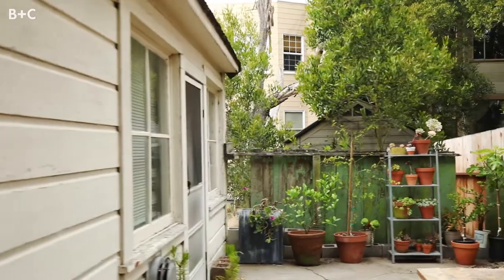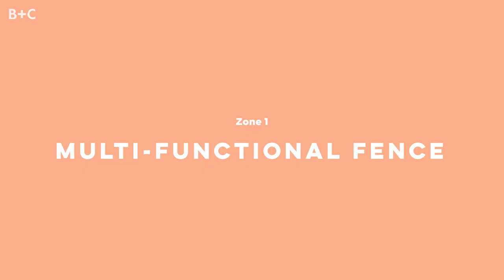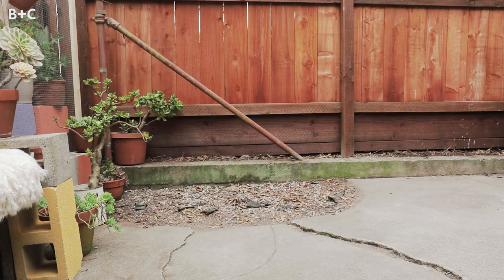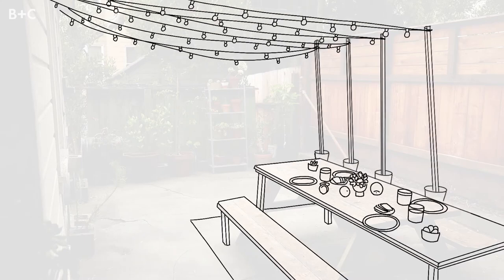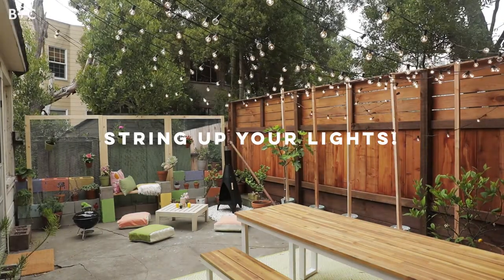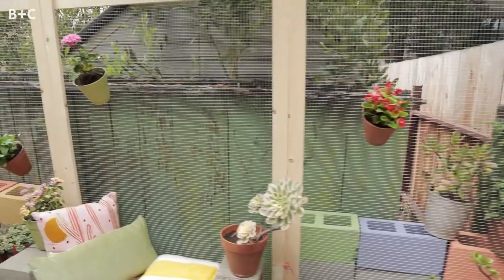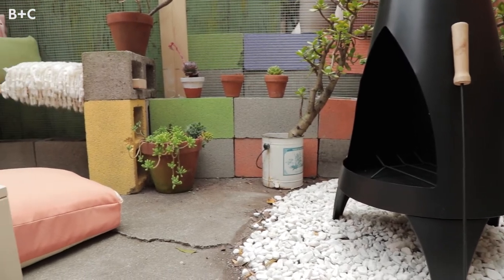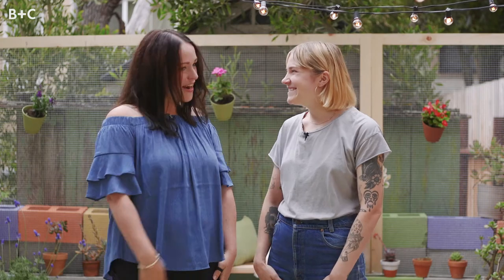Make It Over: Watch This Tiny Yard Transform Into a Party-Ready Patio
Every city gal dreams of having a tiny bit of outdoor space, even if it's just a sliver of concrete or a small patch of grass, right? 😌🏡 See how we transformed this tiny yard into a party-ready patio with epic DIY hacks and must-have products as part of our Make It Over series.